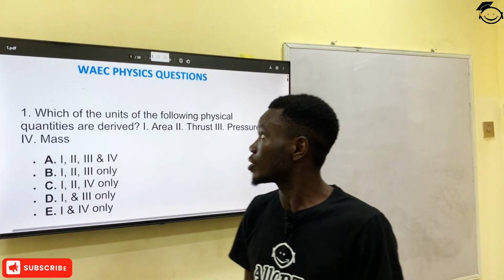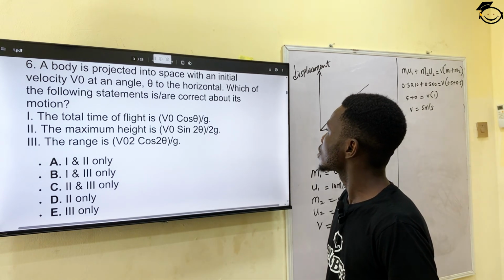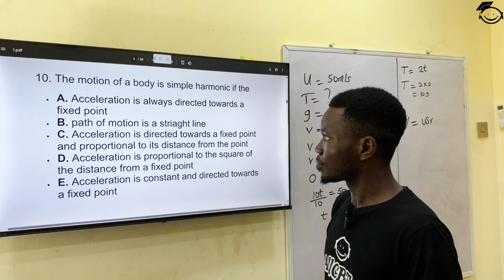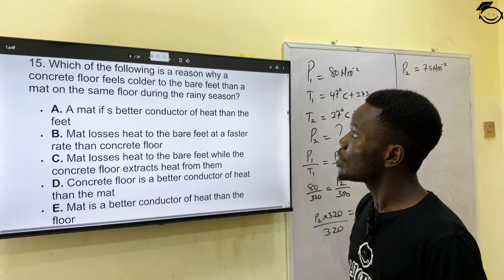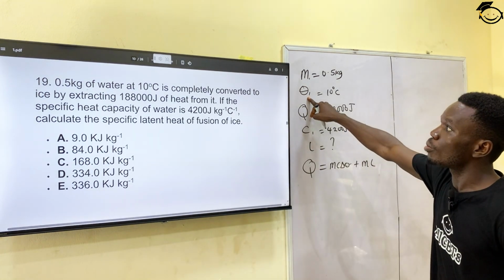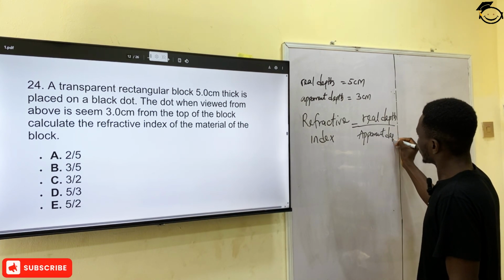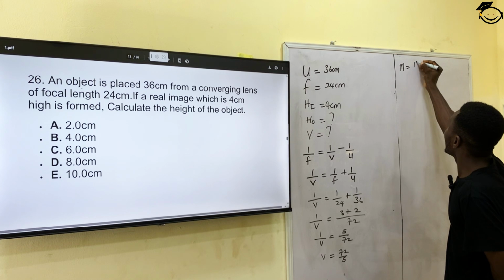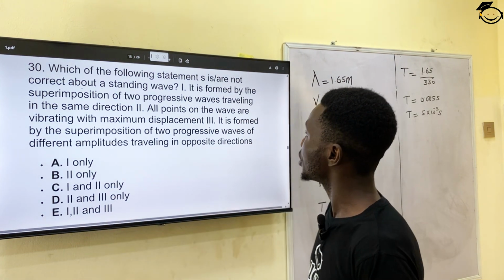WAEC 2026 Physics Likely Questions 📗 | For 🇳🇬, 🇬🇭, 🇱🇷, 🇹🇬, 🇬🇲, 🇨🇮, 🇬🇦, 🇬🇳 Students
SMASH WAEC 2026 Physics exam with this top list of the 30 Expected Physics Questions.

🌍 Countries covered: Nigeria, Gambia, Sierra Leone, Liberia, Ghana, and all WAEC/NECO-participating countries

This video is PERFECT for candidates preparing for:
✅ WAEC 2026 Physics (May/June & GCE)
✅ NECO 2026 Physics
✅ Private candidates (Gambia, Sierra Leone, Liberia, Ghana)
✅ SS3 Science students
✅ Candidates writing external & internal exams in West Africa

🎯 Why Choose AllCBTs?
✔️ Trusted by 100,000+ West African students
✔️ Daily updated CBT tutorials & practice
✔️ High prediction accuracy
✔️ Detailed solutions, exam tips & time management hacks
✔️ The #1 academic YouTube platform in Africa

If you’re serious about getting A1 or B2 in WAEC or NECO Physics, this video is your shortcut! 🔥